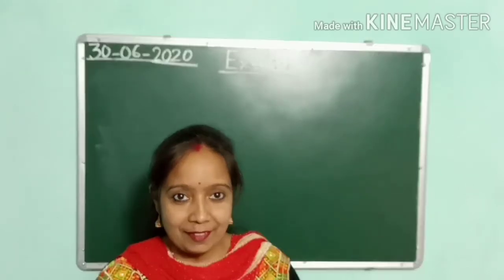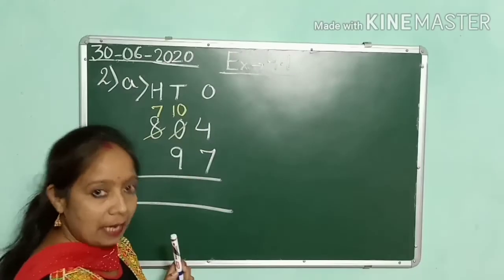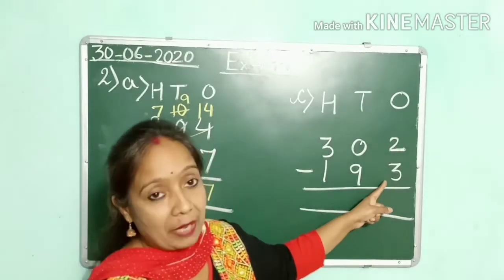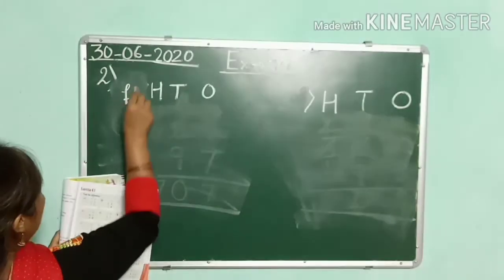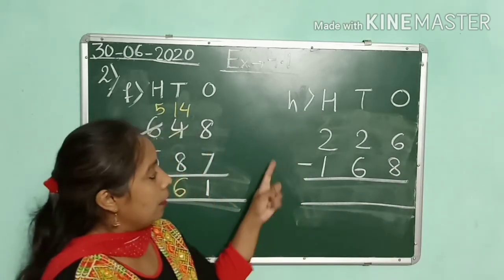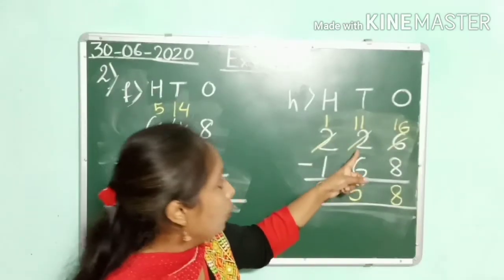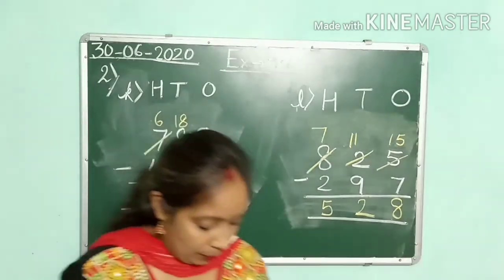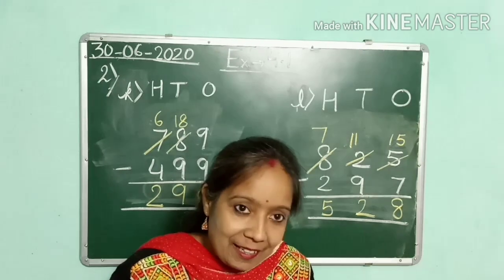Class - 3(Mathematics)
Ex  - 4.1 (Subtraction)